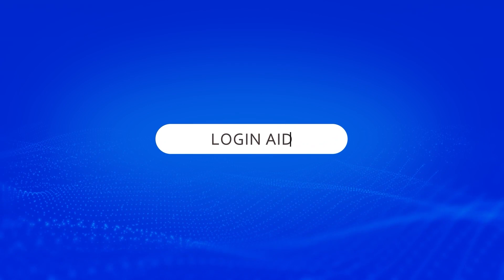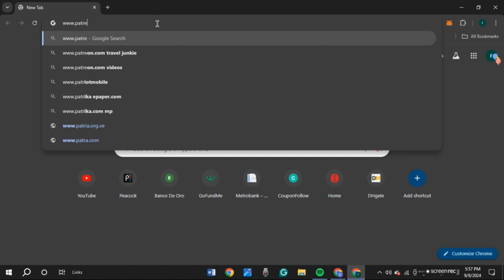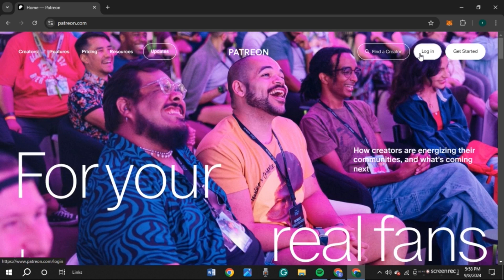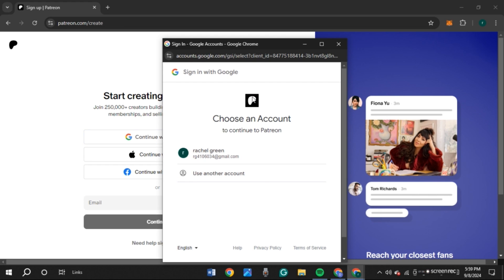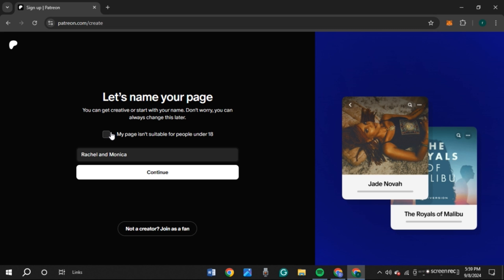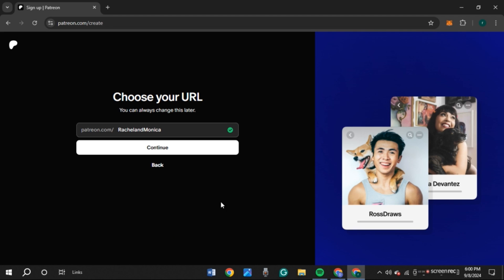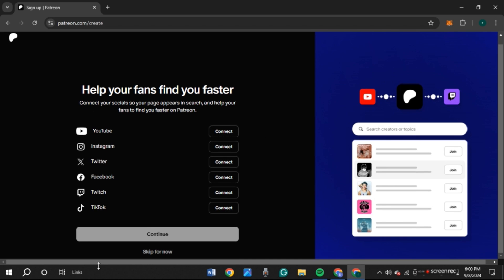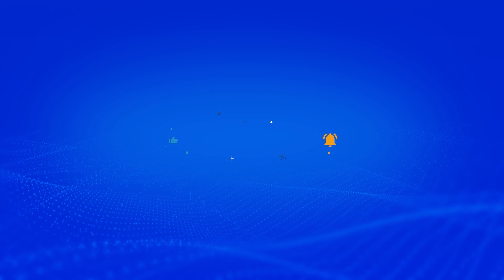How To Create Patreon Account 2024 | Patreon Sign Up/Registration Guide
Learn how to create a Patreon account in 2024 with this step-by-step guide. Whether you're a creator looking to share exclusive content with supporters or a fan wanting to support your favorite creators, this tutorial will show you how to sign up for Patreon, set up your profile, and start exploring the platform. Follow these simple instructions to get started on Patreon today!